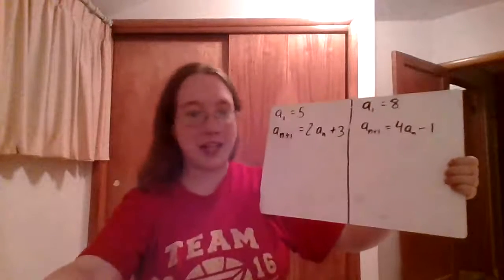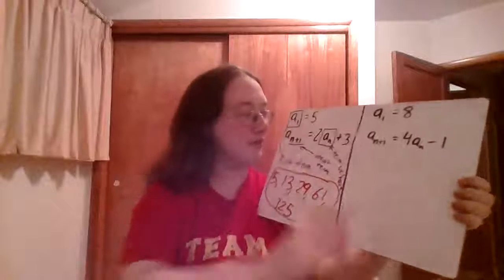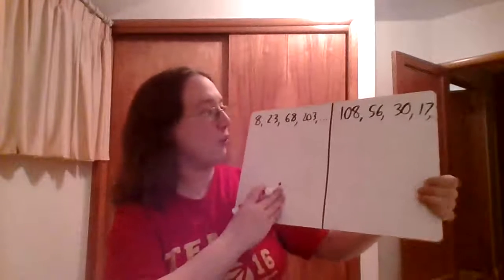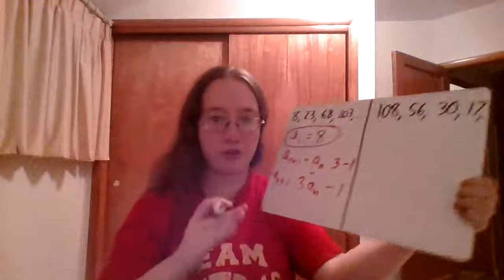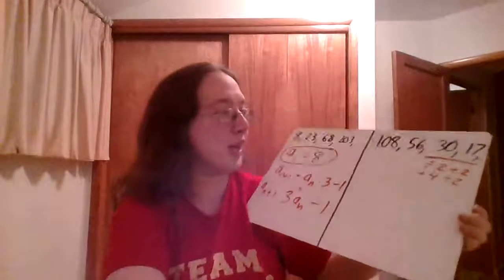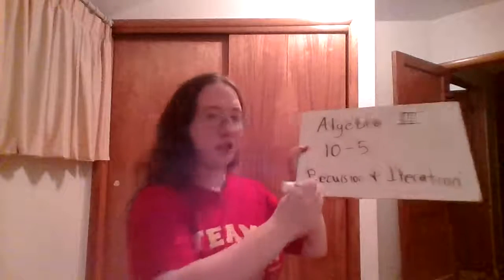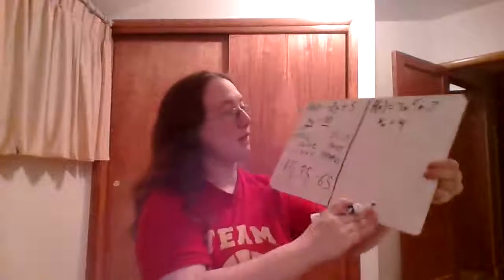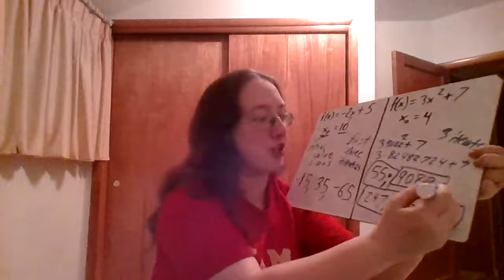Algebra II Section 10-5: Recursion and Iteration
Recursion and iteration and functions, oh my.

Homework: Pg. 695-697 #12, 13, 24, 25, 28, 29, 33, 36, 37, 49, CC #50